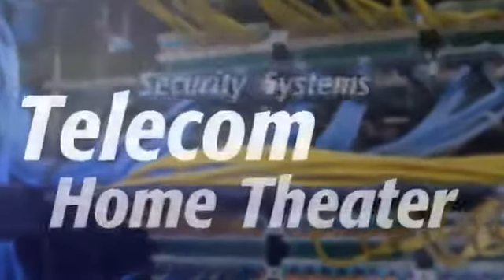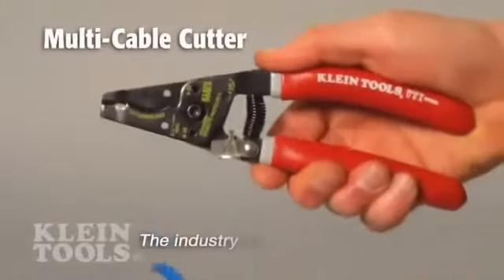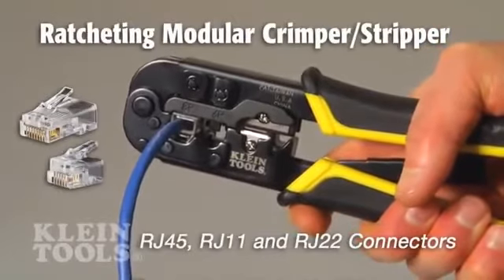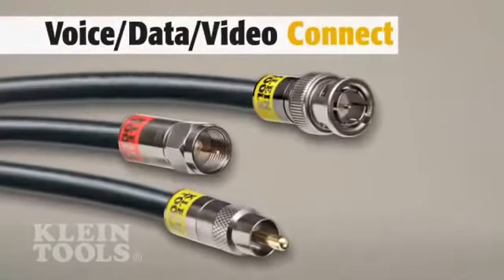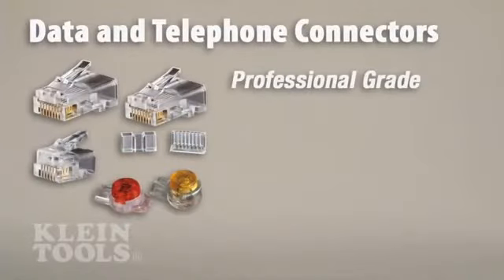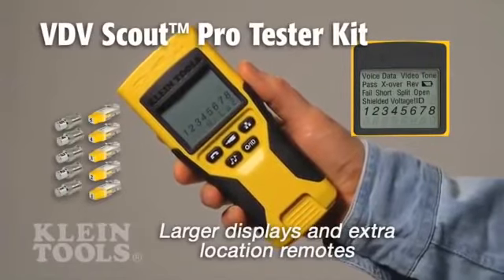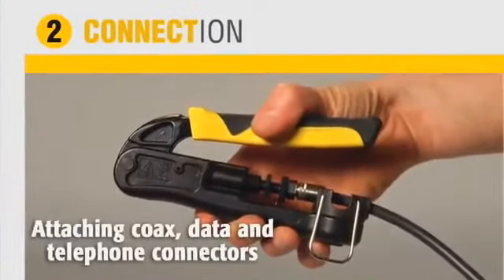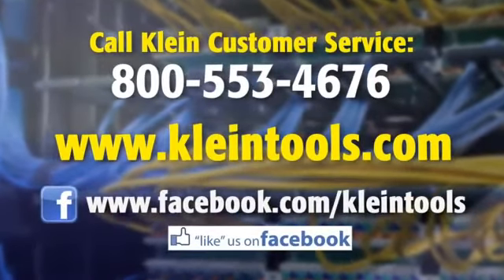Klein Tools VDV226 011 SEN Crimper, All in One Ratcheting Modular Crimper